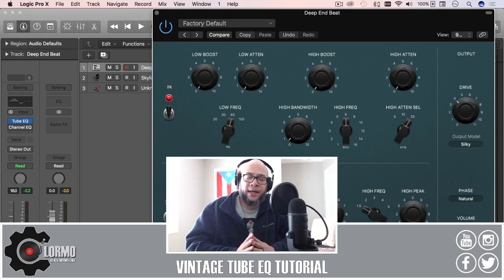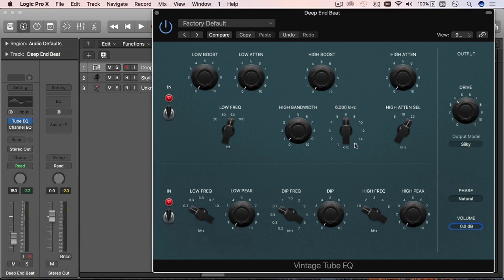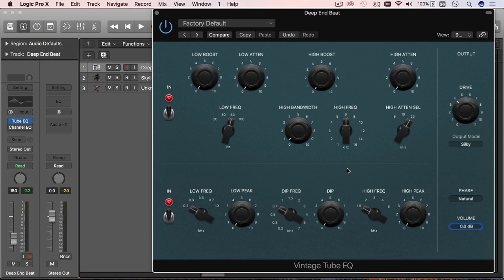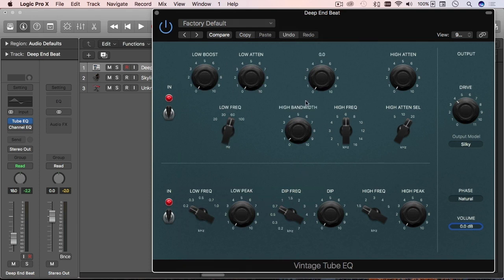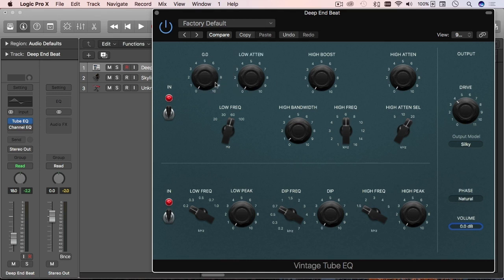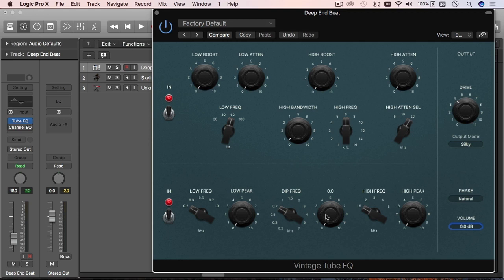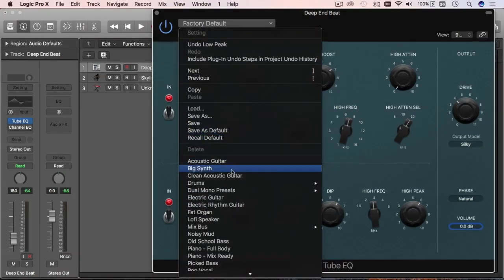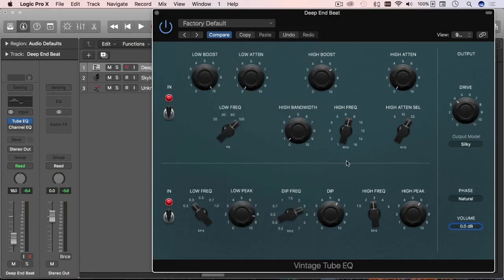Logic Pro X - Vintage Tube EQ Quick Tutorial (Logic 10.4)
Today Clormo dives into the Vintage Tube EQ which is the last of the Vintage EQ Collection plugins from Logic Pro X 10.4. The Vintage Tube EQ is modeled after the classic Pultec EQs, the EQP-1A and MEQ-5. These consoles were created back in the 50s! Another great EQ plugin for us beatmakers.